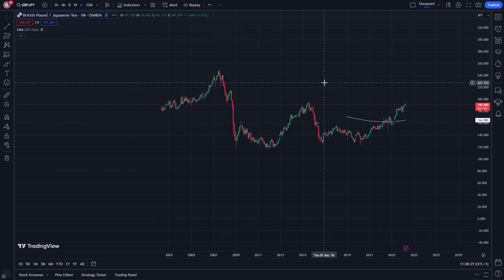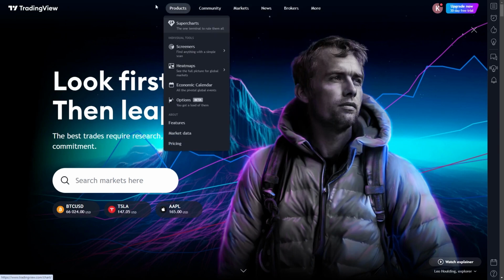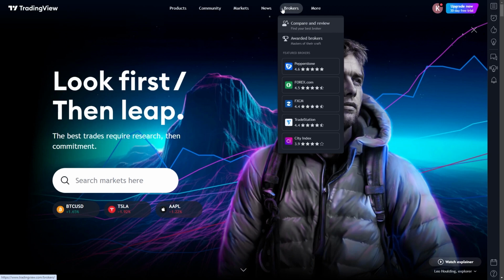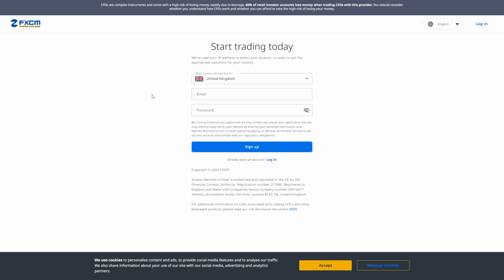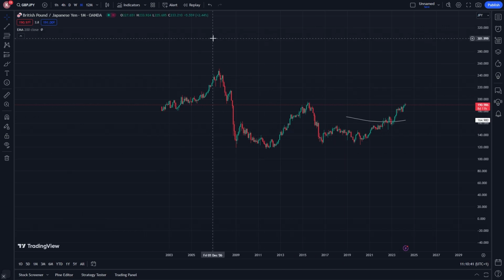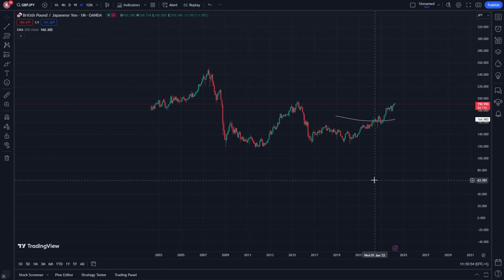How To Trade Forex On Tradingview (2025)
In today's video i will cover how to trade forex on tradingview,how to trade forex,tradingview tutorial forex,how to trade on tradingview